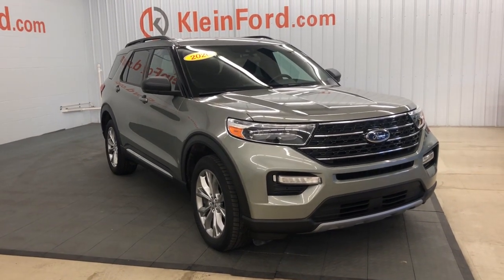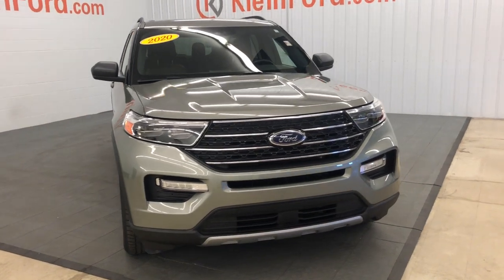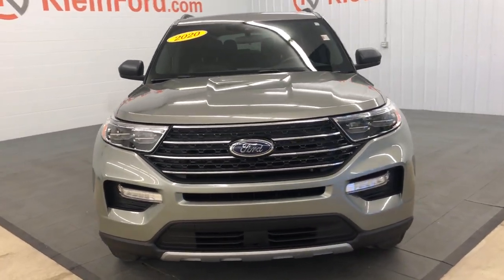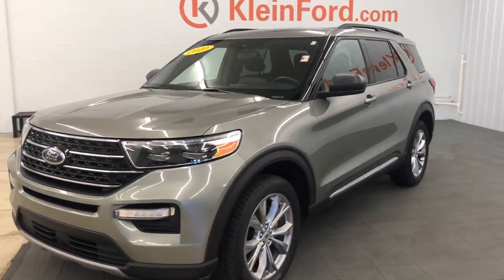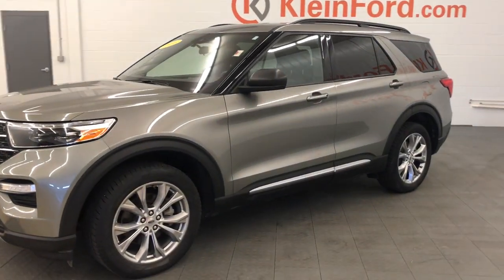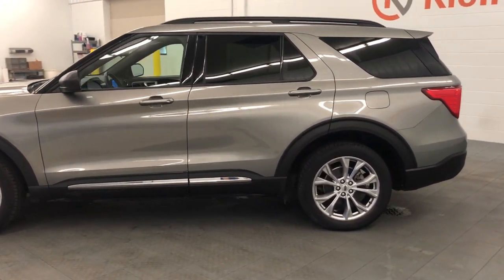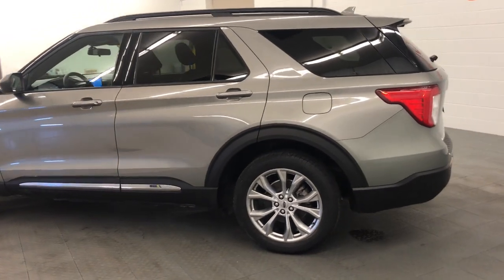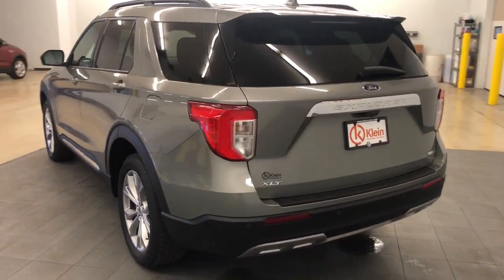2020 Ford Explorer Greenville, Oshkosh, Appleton, Fond du Lac, Neenah, WI 70270-6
Silver Spruce Metallic Used 2020 Ford Explorer XLT available in Winneconne, Wisconsin at Klein Ford. Servicing the Greenville, Oshkosh, Appleton, Fond du Lac, Neenah, WI area.

Klein Ford
946 E. Main St